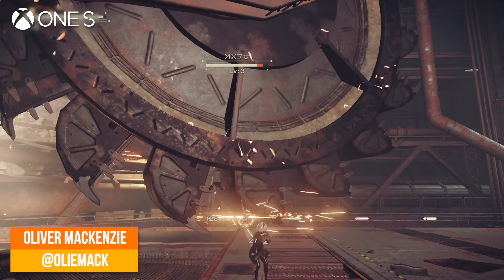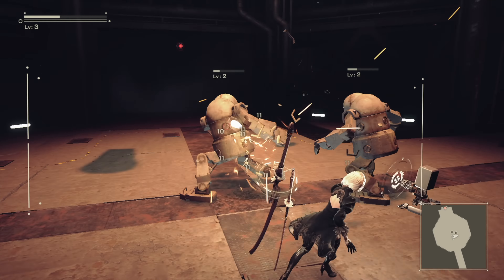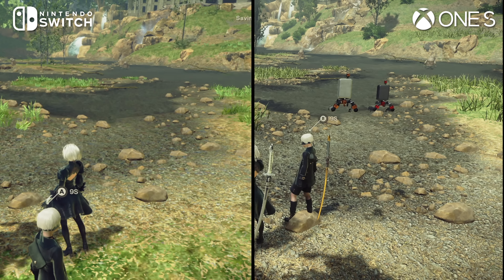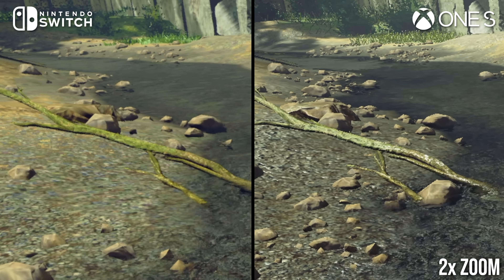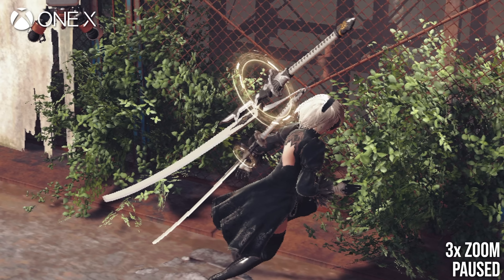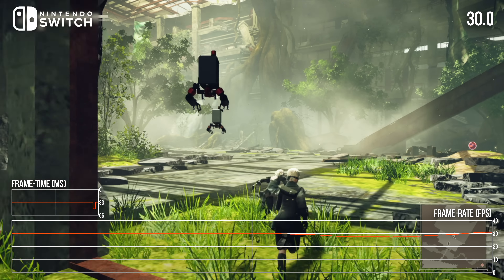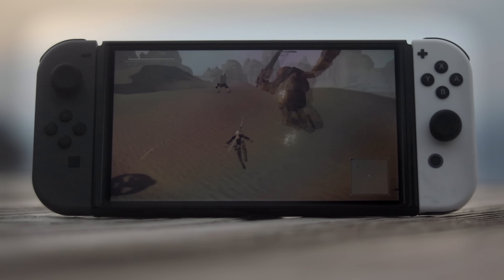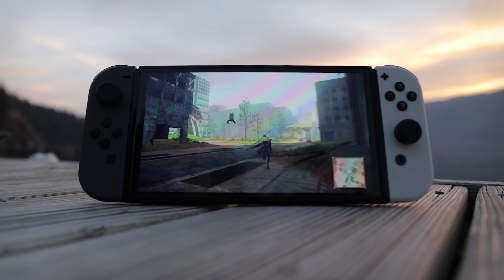Nier Automata for Nintendo Switch - DF Tech Review - Another Impossible Port?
Although it's hardly state-of-the-art in terms of its rendering, Nier Automata pushed the last-gen base consoles hard - so we approached a Nintendo Switch port with some trepidation. Has conversion house Virtous managed to deliver another 'impossible port' for the Nintendo hybrid? Just how did the developer manage to get the game running on Switch at all? Oliver Mackenzie has answers.